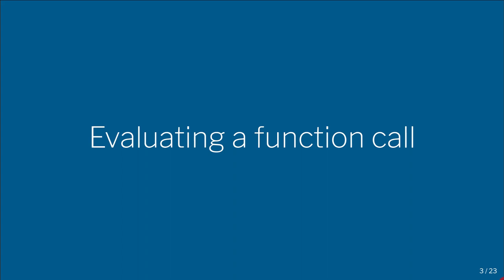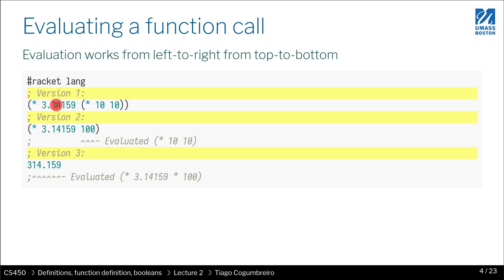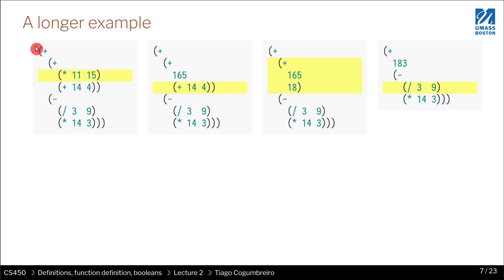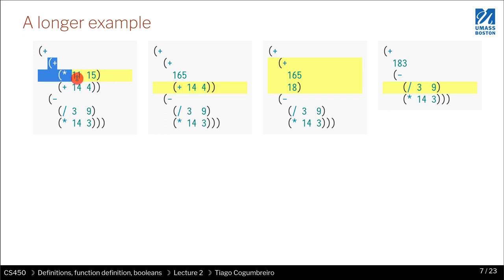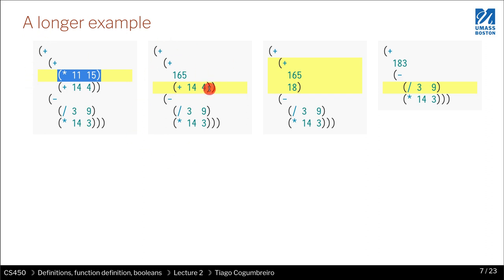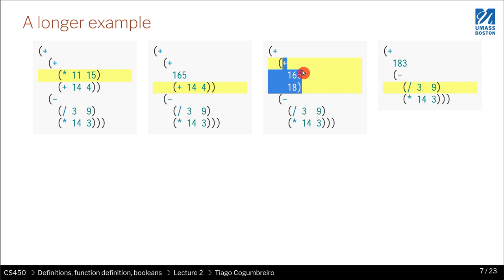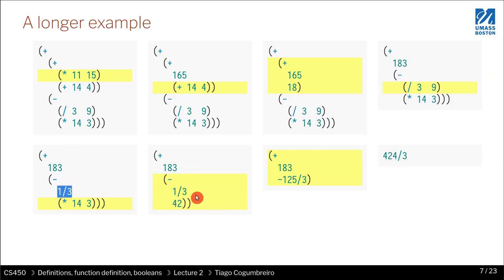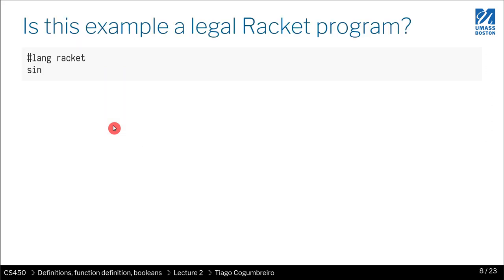CS450 02 01 Function call exercise